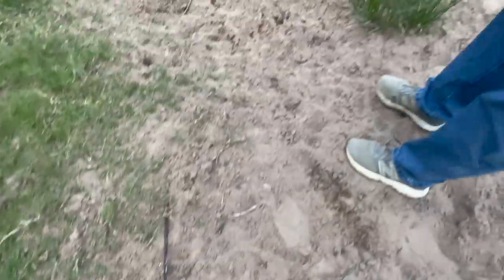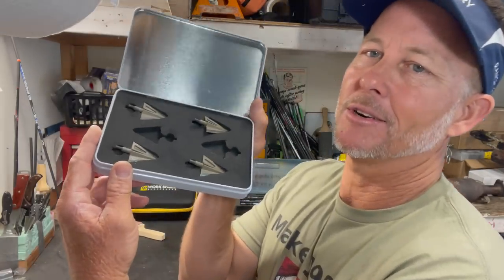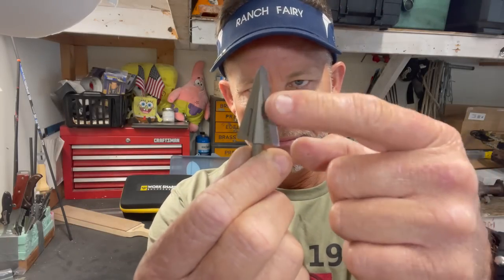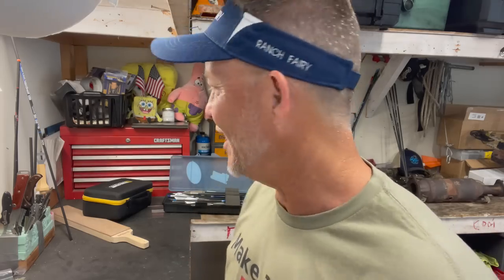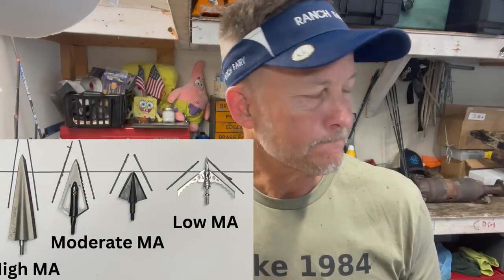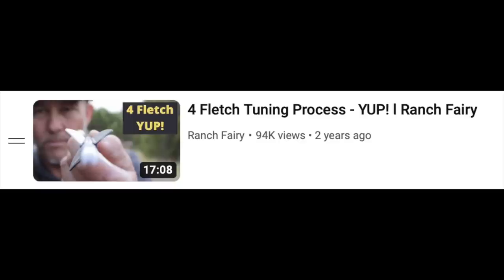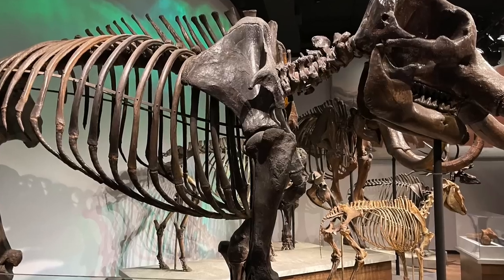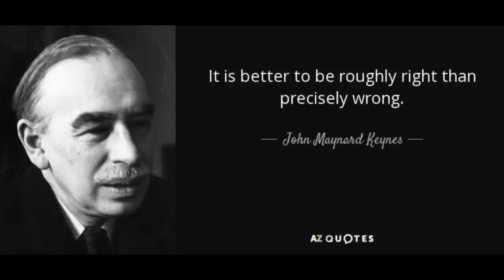Ranch Fairy Single Bevel Review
The final piece of the Ranch Fairy lethality system.  200 grain Ranch Fairy Single Bevel!